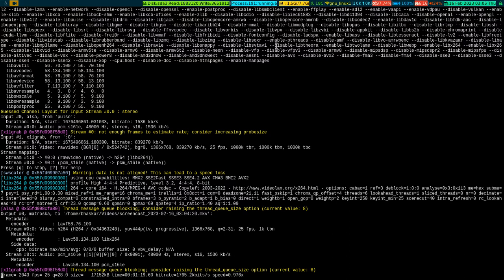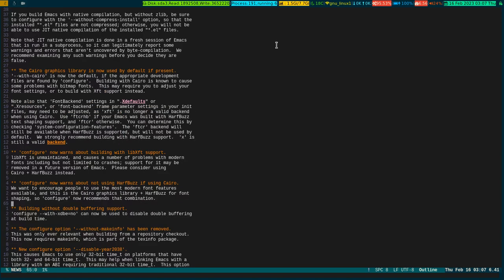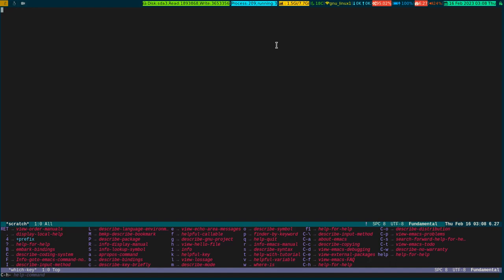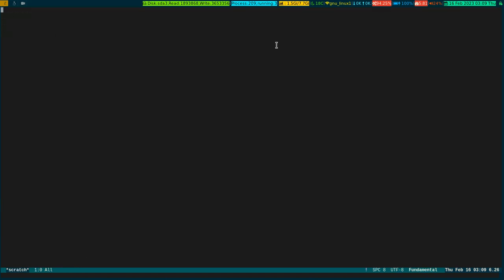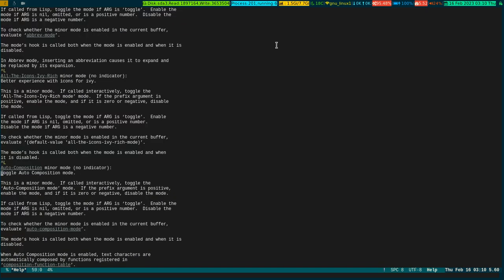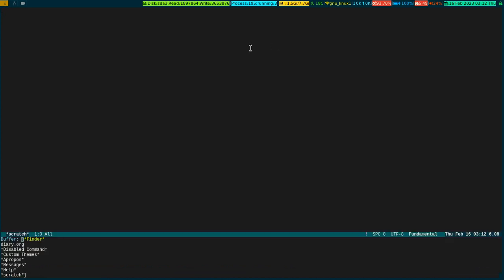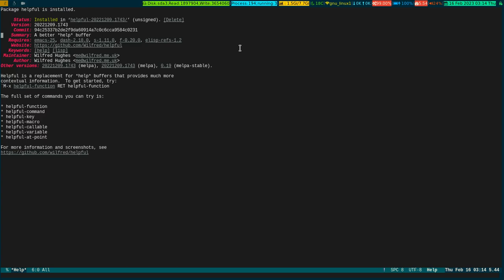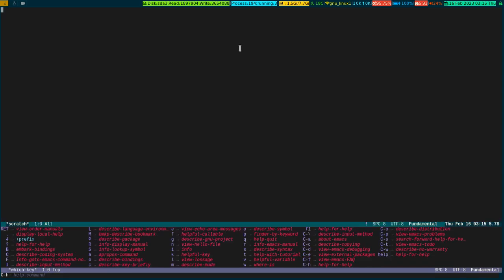Emacs Control H Key Prefix Can Be Bloody Useful 2023_02_16_03:04:20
In this video, you will see, emacs control h key prefix can lead you to a lot of good resources exploring inside emacs without going out to the internet.